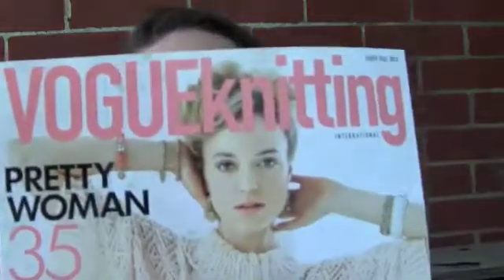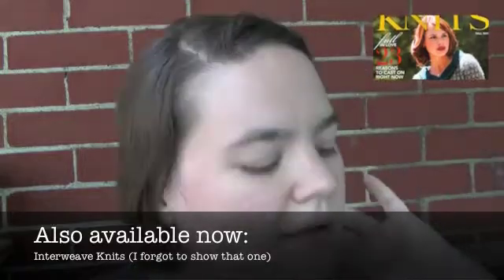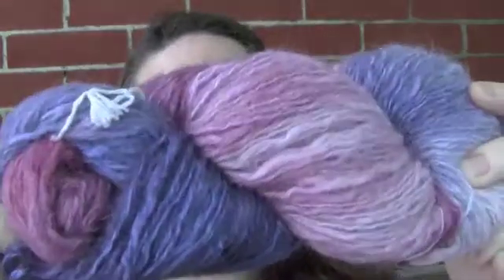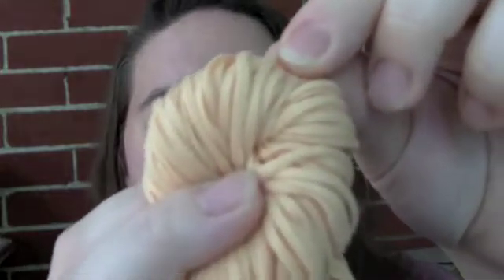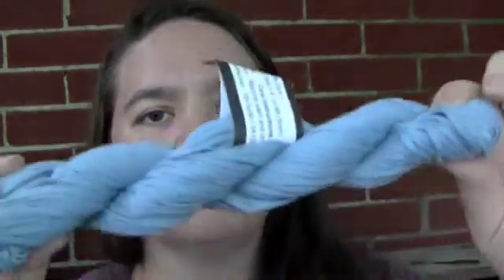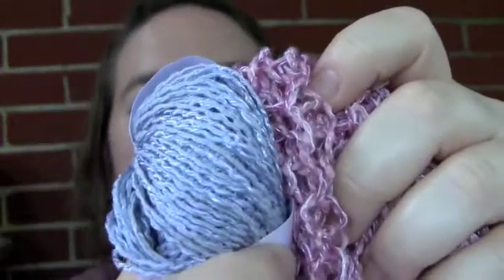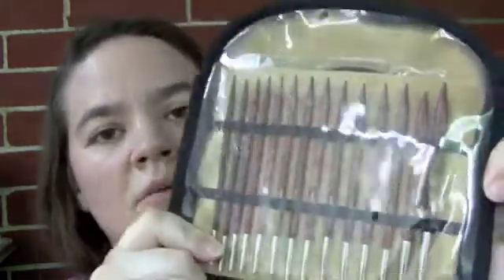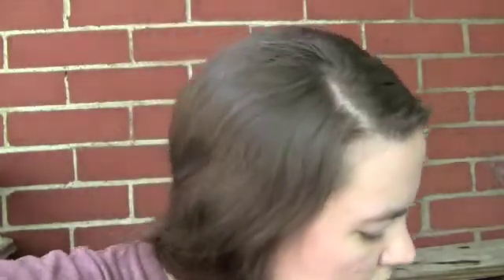Sapphires-n-Purls Podcast Episode 17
In this episode, JJ's Knitting Knook and all of the goodies I got while visiting them, knitting magazines, and what I have been up to lately.